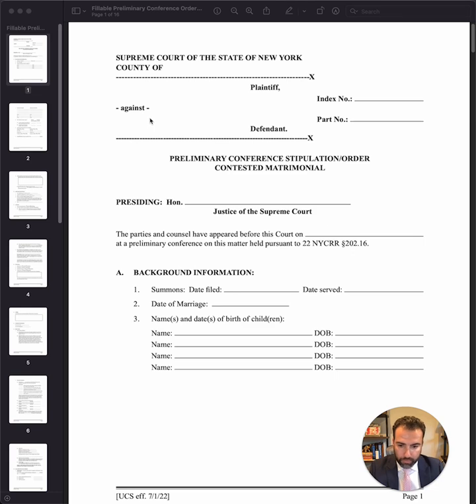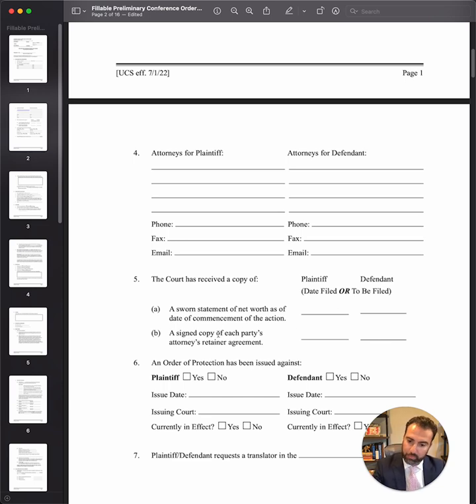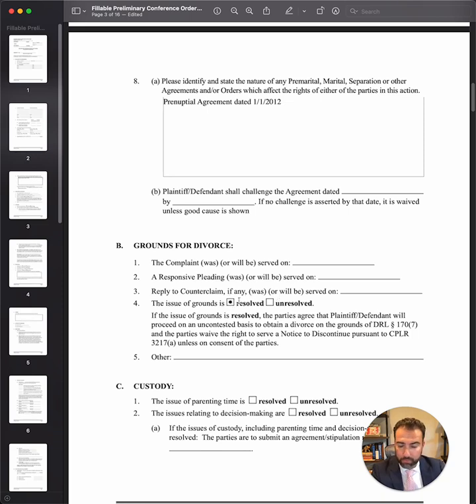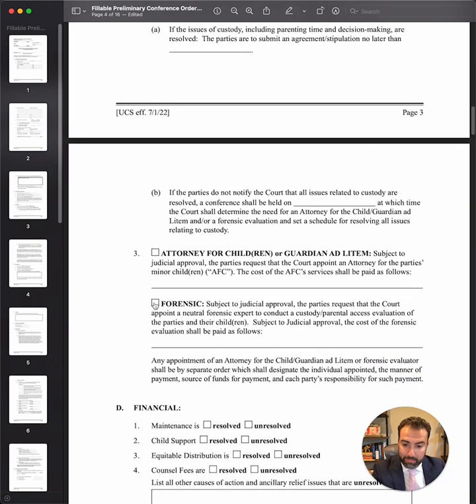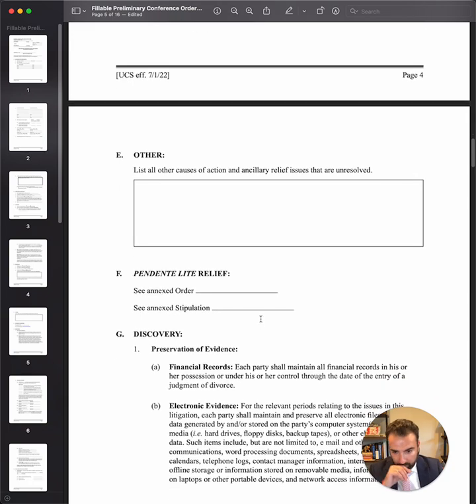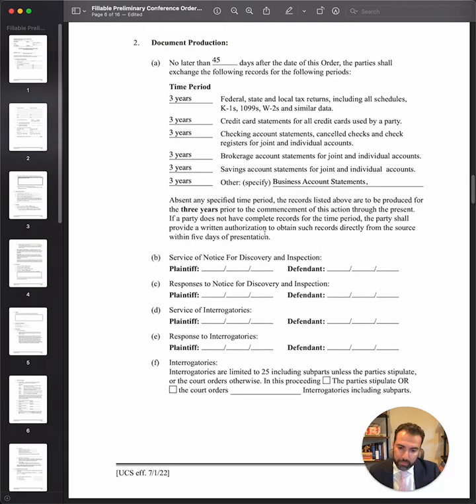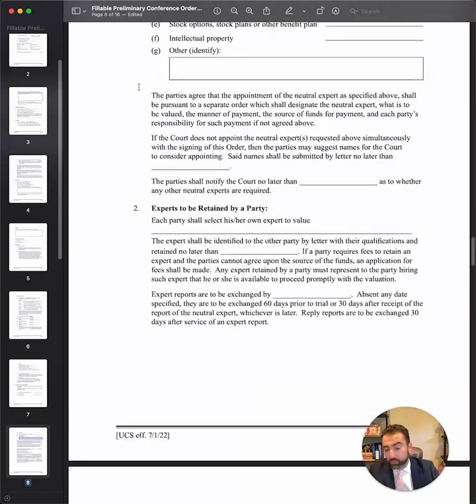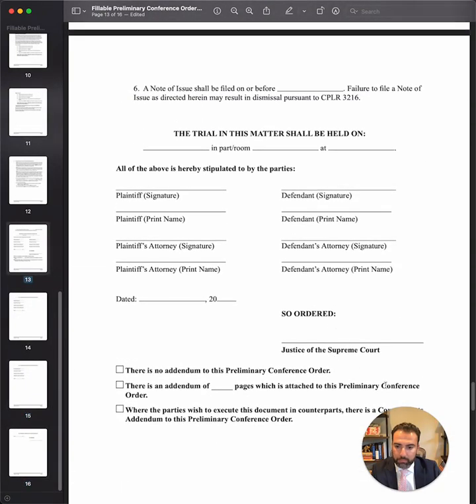How to fill out a NY Divorce Preliminary Conference Order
👩‍⚖️ Discover the Ultimate Guide to NY Divorce Preliminary Conference Orders with Attorney Leon Mindin! 🗽

Are you navigating the complexities of a divorce in New York State? 🤯 Don't stress, Attorney Leon Mindin is here to guide you through the process step by step! 📑✍️

In this informative video, Leon Mindin, Esq. breaks down how to fill out the New York State Divorce Preliminary Conference Order 📝🔍, ensuring you're well-prepared for this crucial stage in your divorce journey.

Don't miss out on this invaluable advice! 📺 Tune in now and empower yourself with the knowledge you need to move forward confidently! 💪

Ready to take control of your divorce case? 🤝 Let's work together to achieve the best outcome for your future. 💔➡️❤️

New York City Divorce Attorney